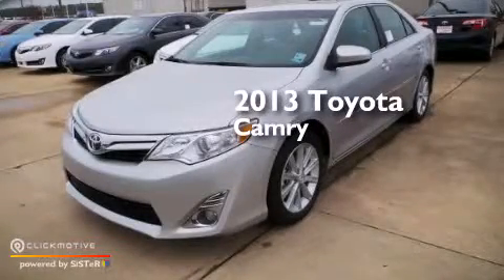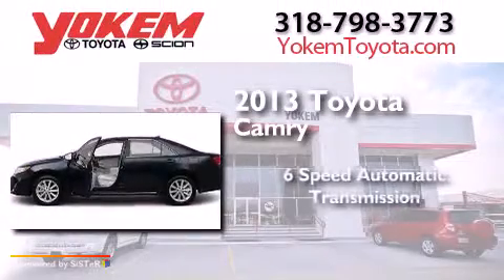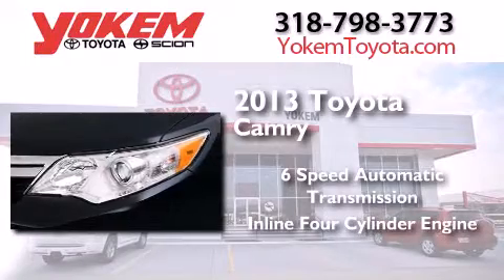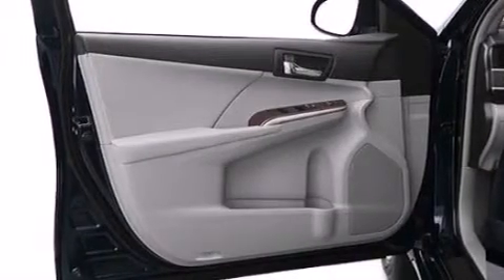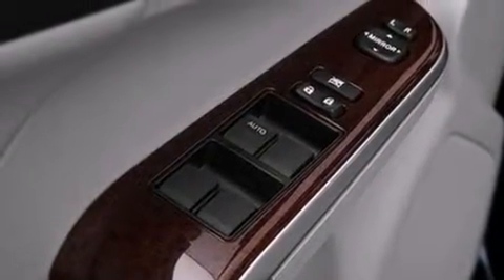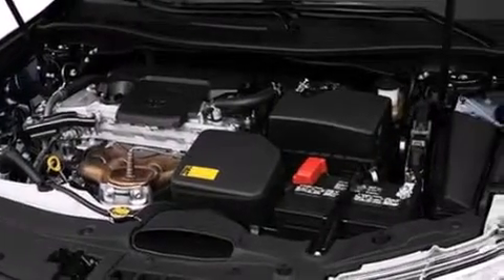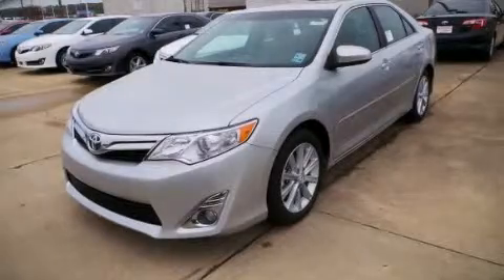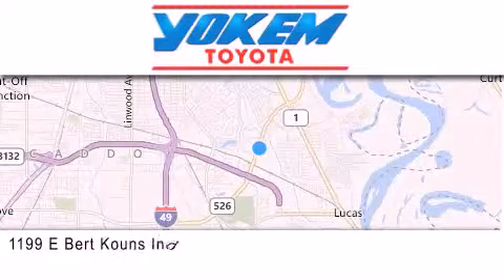2013 Toyota Camry Shreveport LA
We have been honored to serve the Shreveport LA area , we promise that your experience at our dealership will exceed your expectations ! Year : 2013 Make : Toyota Model : Camry Engine : Gas I4 2.5L/152 Trans . : Automatic Exterior : Classic Silver Metallic Interior : Ash Stock : 333773 Yokem Toyota 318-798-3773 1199 E. Bert Kouns Shreveport , LA 71105